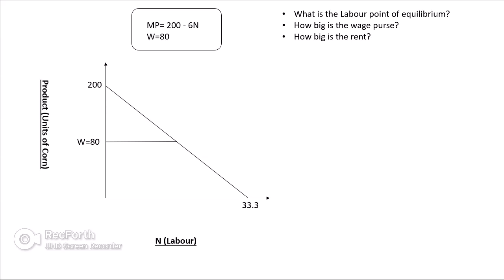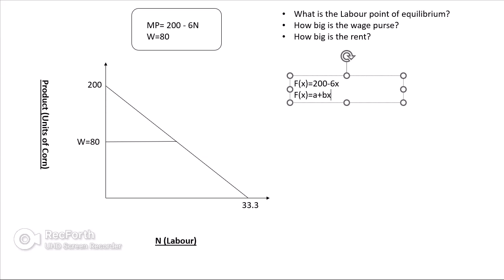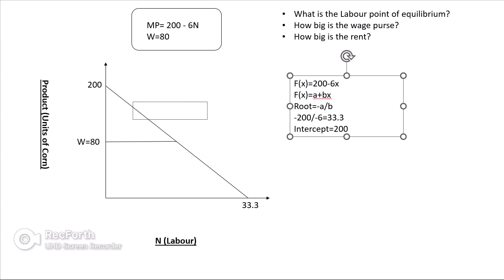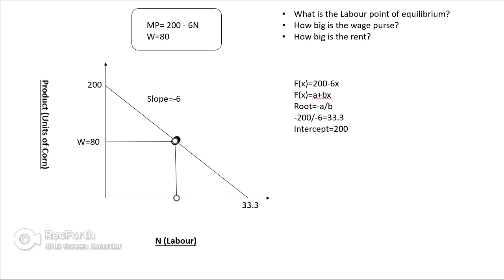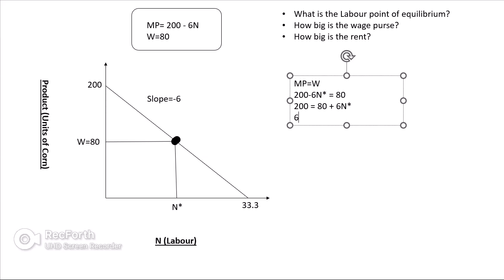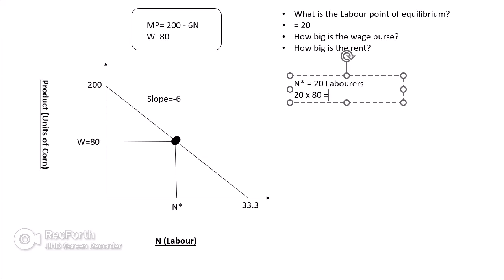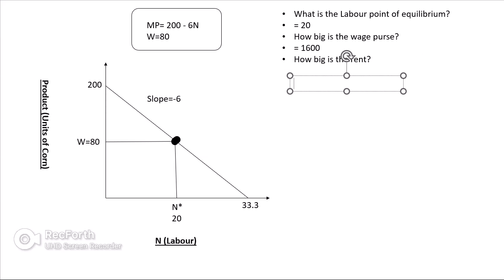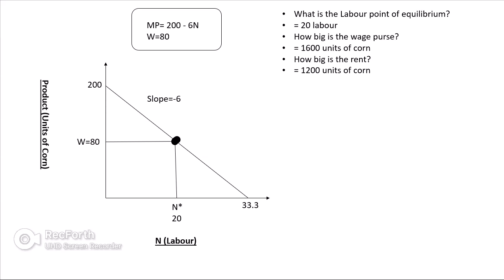Using Ricardian Models to calculate labour point of equilibrium, the wage purse, and rent